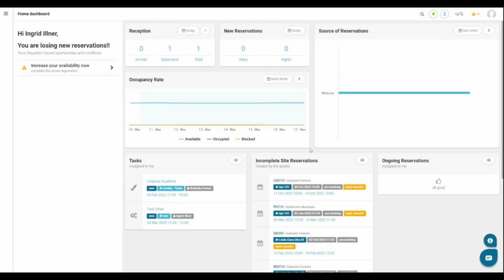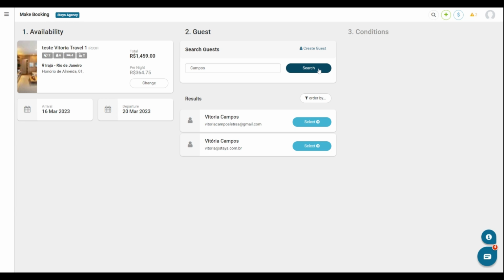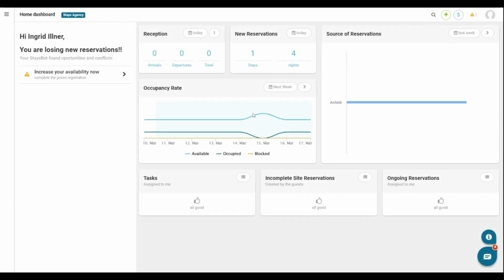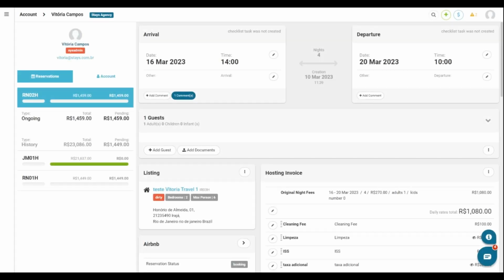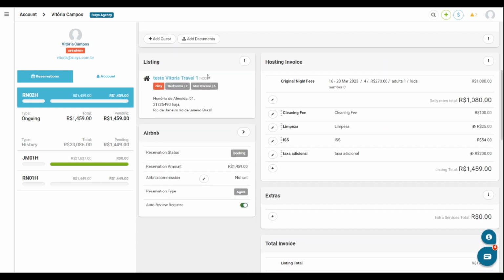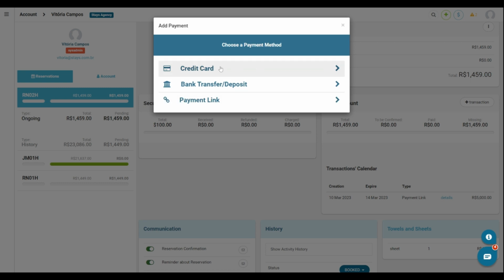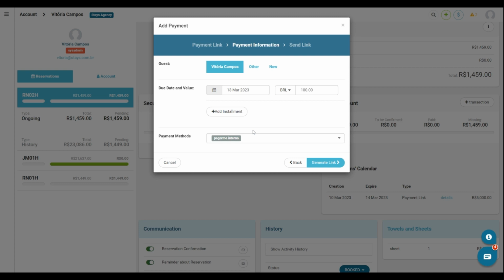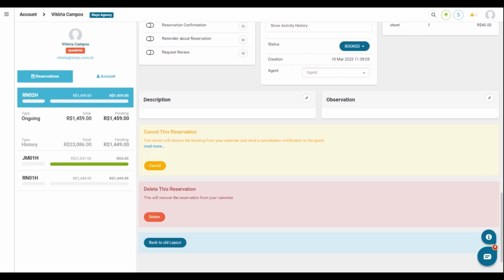Stays.net | Creation and Management of Manual Reservations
Hello, everyone!

In this video we will talk about the main steps for creating manual reservations through your Stays system. You will also see several important tools that will complement your reservation management.

00:00 - Intro
00:14 - Reservation via Calendar List Screen
02:38 - Reservation via Reservation & Bookings
03:24 - Reservation via Shortcut on Top
03:48 - Actions on the Reservation’s Page